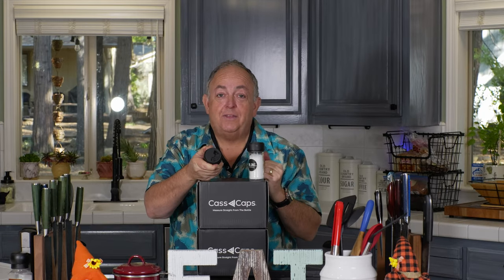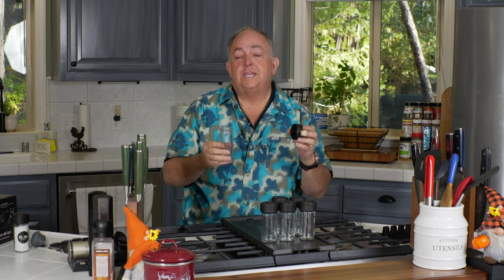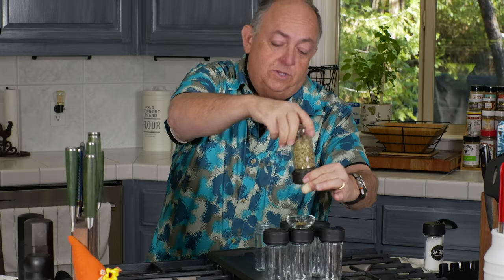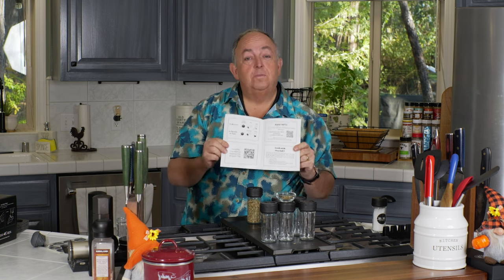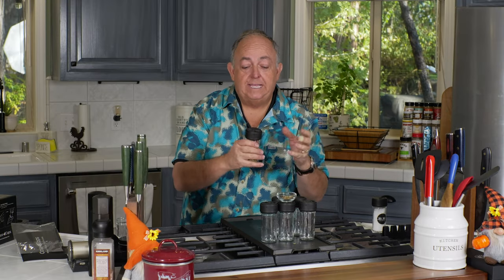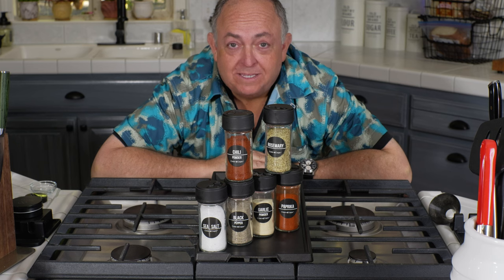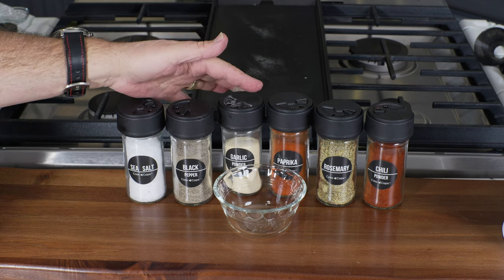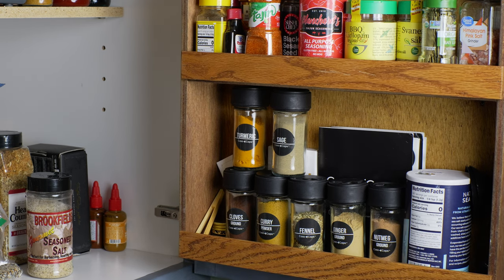Throw Out Your Measuring Spoons! CassCaps Review Shows You Why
Do you want to Revolutionize Your Cooking? You can with CassCaps! Say Goodbye to Measuring Cups and Spoons!  Tired of fumbling with measuring cups and spoons every time you cook? Meet CassCaps, the innovative solution that lets you measure spices directly from the jar or bag with precision and ease! 🌟

In this video, we’ll show you how CassCaps work and why they’re a game-changer for your kitchen. Whether you’re a seasoned chef or a home cook, CassCaps will help you:

Save Time: No more searching for the right measuring tool. Just twist and pour!

Ensure Accuracy: Get the exact amount of spices every time, ensuring your recipes turn out perfect.

Reduce Clutter: Free up space in your kitchen by eliminating the need for multiple measuring tools.

Maintain Freshness: Keep your spices fresh and flavorful with CassCaps’ airtight seal.

Watch now to see how CassCaps can transform your cooking experience and make your recipes more consistent and delicious.

SALTS tested for your CassCaps:
Fleur De Sal
Celtic Sea Salt
Kosher Grain Sea Salt

If you have a product related to the culinary or bbq world and want a fair and honest deep dive review on your product you can contact me through my or direct message on Instagram @ukulelejaybbq